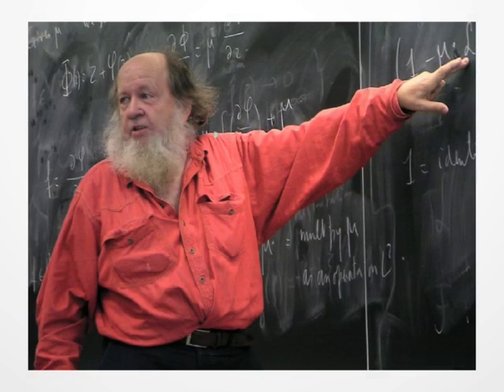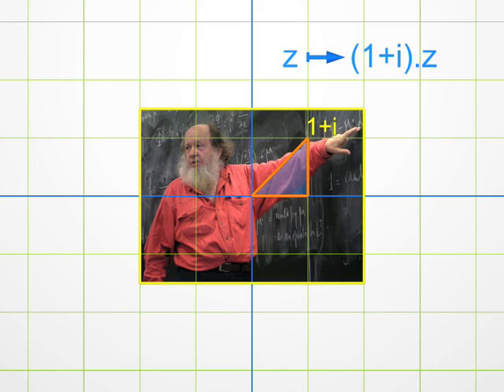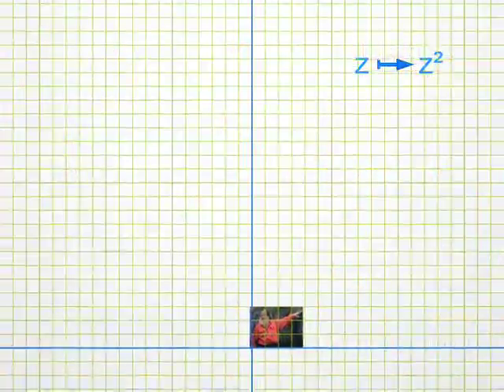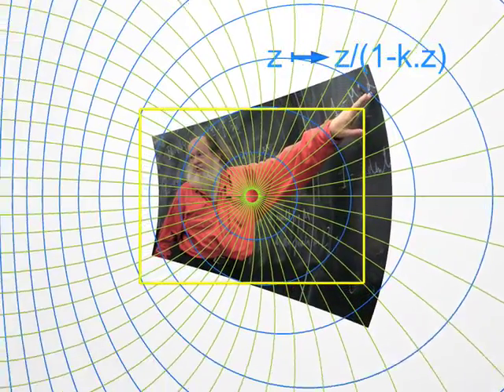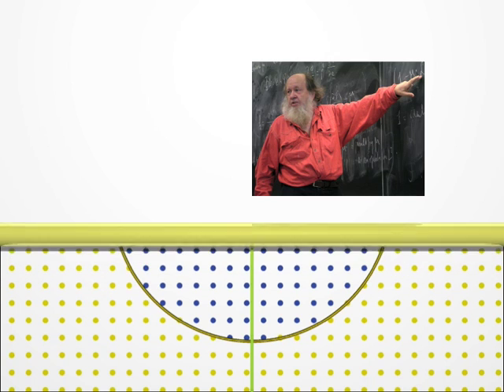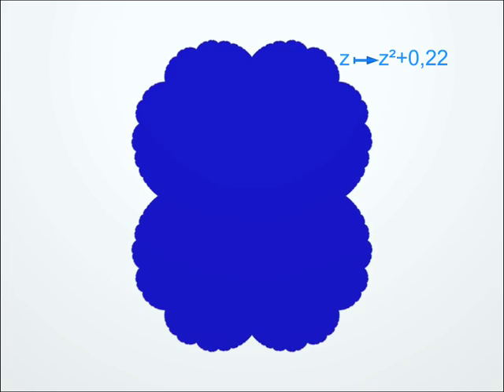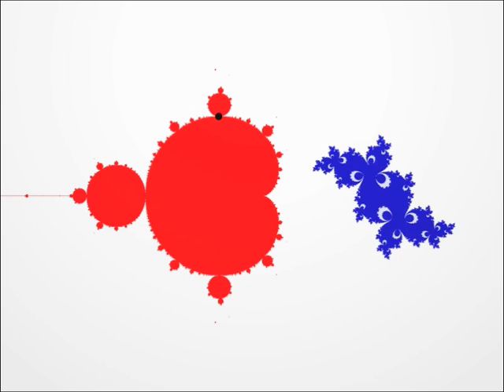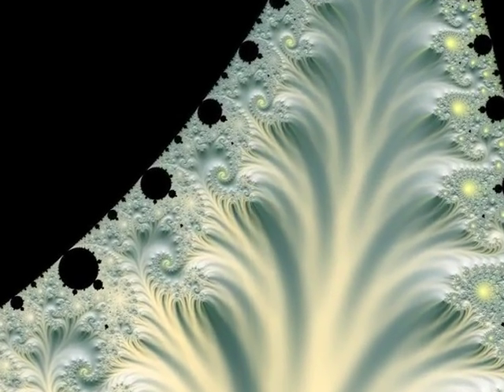Dimensions Chapter 6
Chapter 6 of the Dimensions series. for more information. Press the 'CC' button for subtitles.